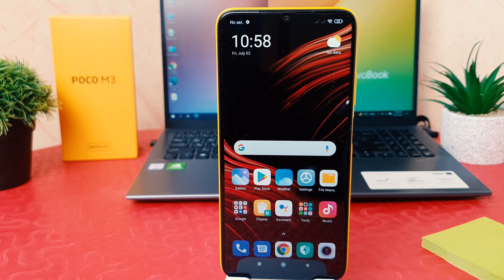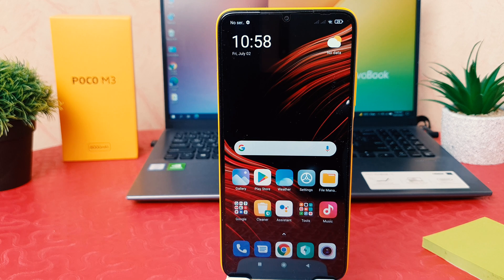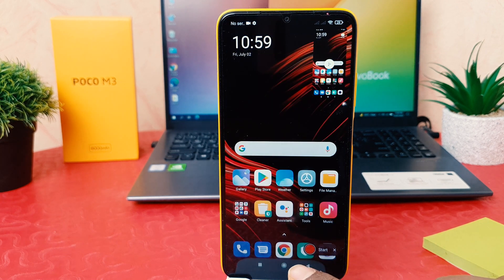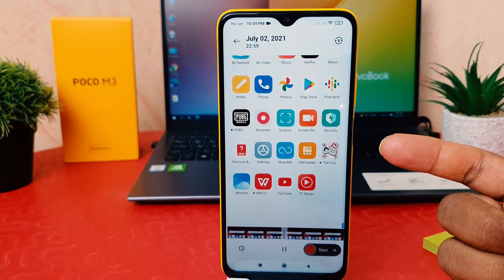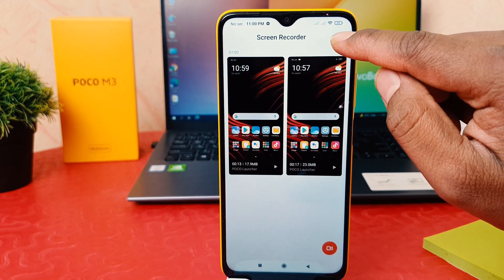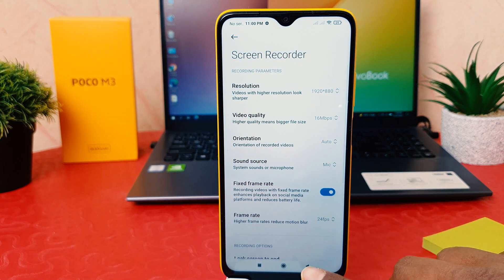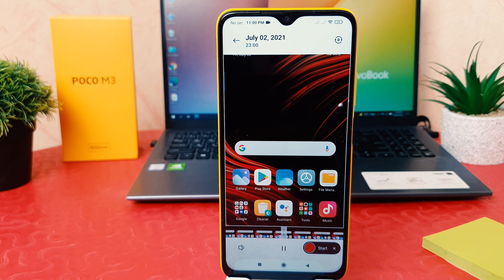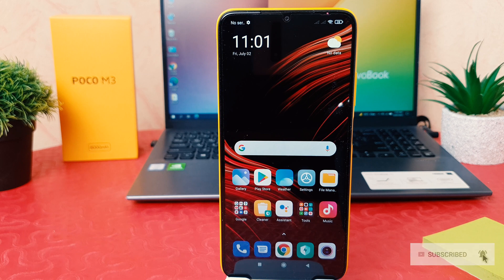How to enable sound for screen recording in POCO M3 | No Sound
The Poco M3 is a budget smartphone. It has a 6.53 inch full-HD+ display with a dewdrop notch at the top. It has a side-mounted fingerprint scanner, stereo speakers, and an IR emitter to control appliances. This smartphone has a triple camera setup at the back. It is quite well designed and looks far more premium than it is actually priced. The rear panel has a textured finish which helps keep fingerprints away.

The phone is powered by a Qualcomm Snapdragon 662 processor and gets 6GB of RAM. There are two storage variants available, 64GB and 128GB. Storage is expandable via dedicated microSD card slot and it accepts cards up to 512 GB. It packs in a 6000 mA battery which is good for the price. It has support for 18W charging and gets a 22.5W charger in the box.

The Poco M3 is capable of handling day to day tasks and the battery managed to last for a day and a half. The big battery does help with battery life, but it takes over two hours to charge it completely. With 6GB of RAM onboard it is capable of multitasking very easily. You can play most games but with heavier games, it tends to get warm to the touch. You get a 48-megapixel primary camera, a 2-megapixel macro camera and a 2-megapixel depth sensor on the Poco M3. The camera performance was average overall with the phone managing decent photos in daylight but lowlight performance wasn’t impressive. The Poco M3 does click better photos with Night mode enabled, but it takes about four seconds to take a shot.

Poco M3 sound enable for screen recording settings : Learn here how to enable sound for screen recording in Poco M3 smartphone